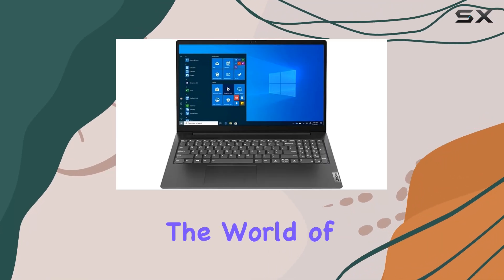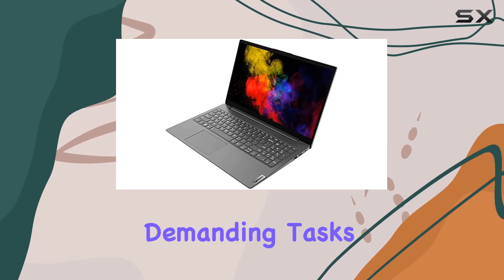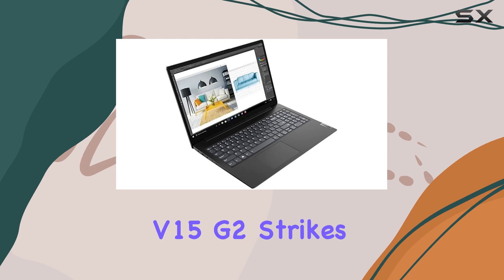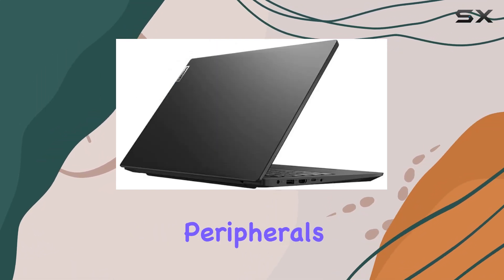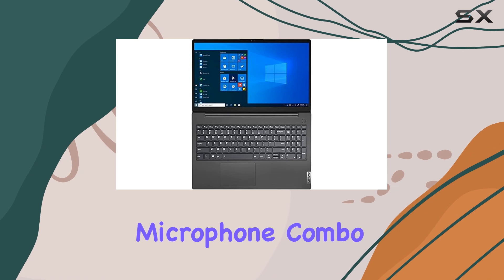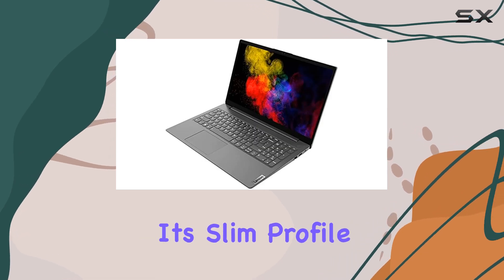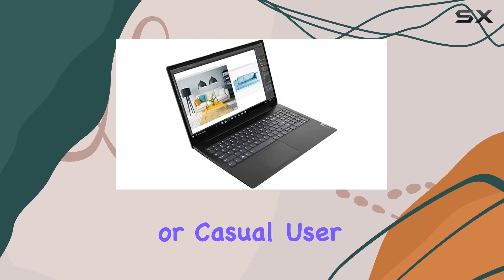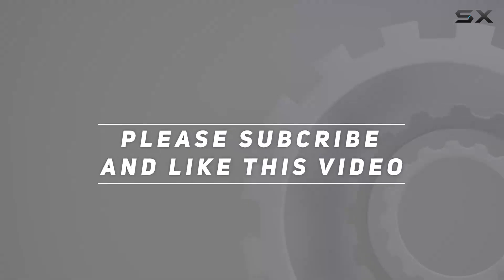reviewLENOVO V15 G2 Notebook: Unveiling the Best Features!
LENOVO V15 G2 Notebook: Unveiling the Best Features!

0:00 Intro
0:06 Review

Things that we mentioned in this video:
2022 V15 ITL GEN : B01L4F8VUA